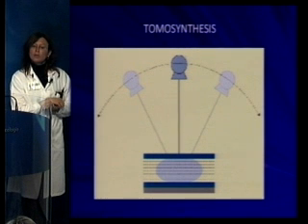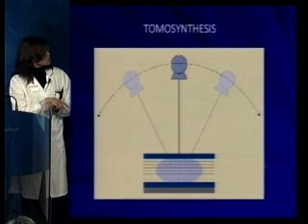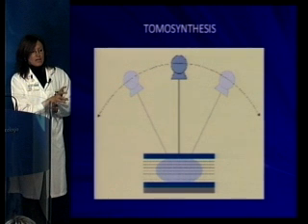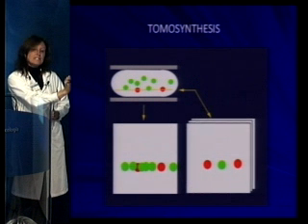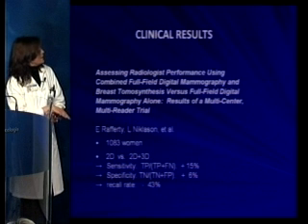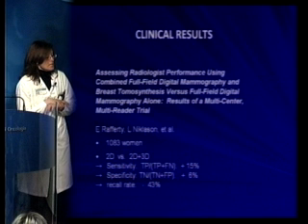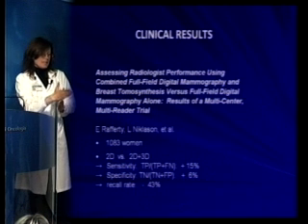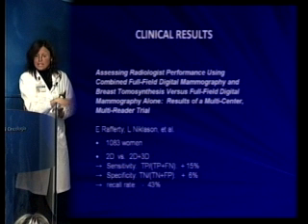IEO Interviews: Two new methods in digital mammography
Dr Maria Pizzamiglio, Deputy Director, Breast Radiology Unit, European Institute of Oncology, Milan, discusses two new methods in digital mammography: Tomosynthesis and dual-energy contrast-enhanced digital mammography.